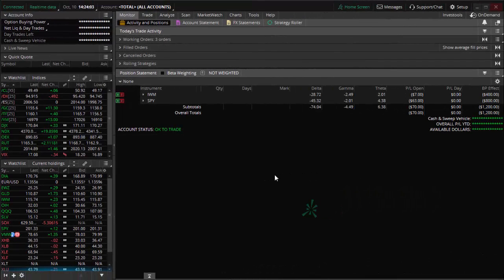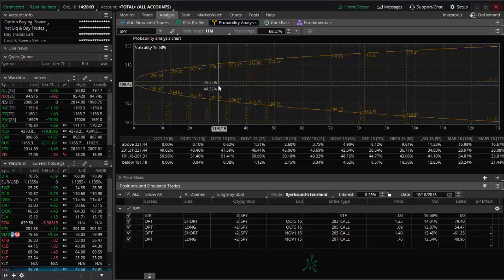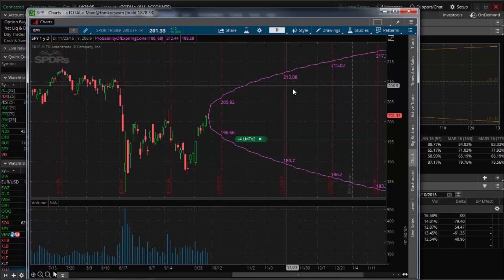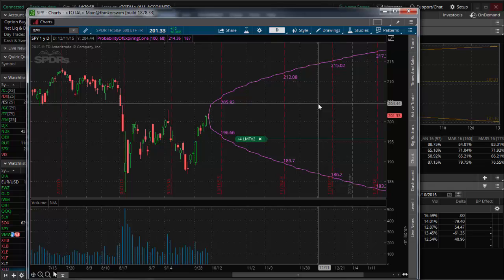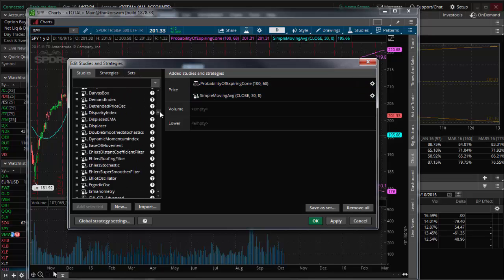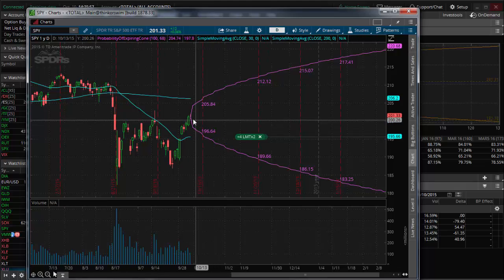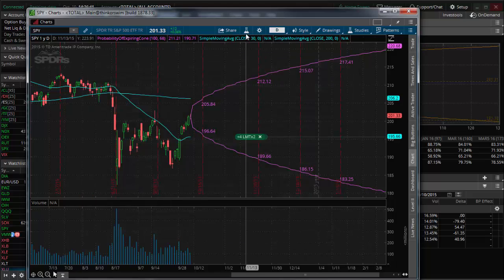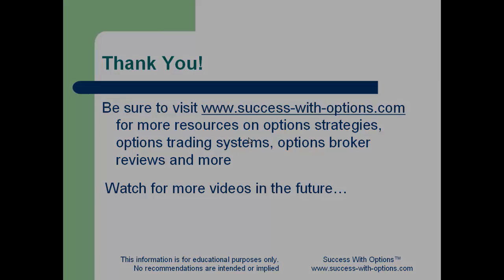Using Probability of Expiring Study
This short video shows a nifty little study that can be added to your thinkorswim charts that allows you to be able to project out in time what the price might be given current volatility and the distance forward in time you are considering. We'll show how to use this to aid in strike selection of certain option strategies.